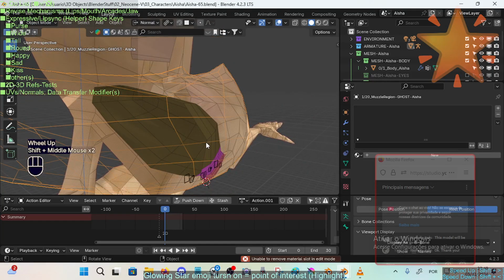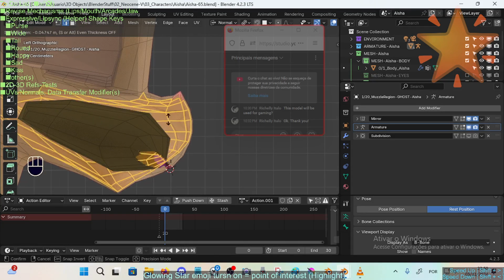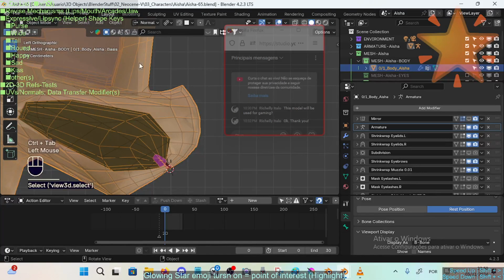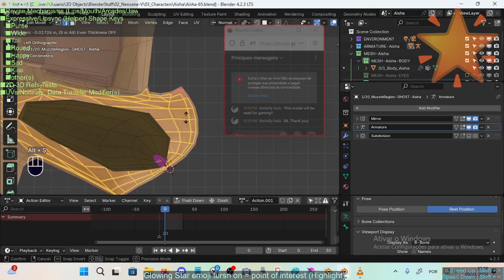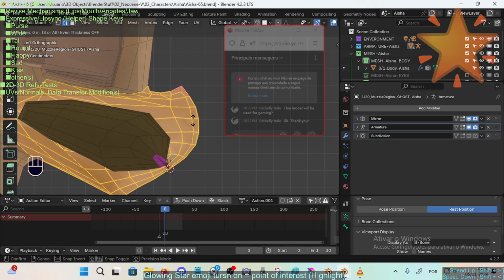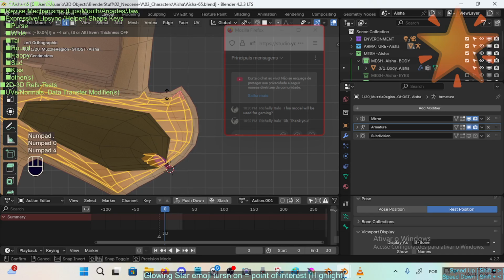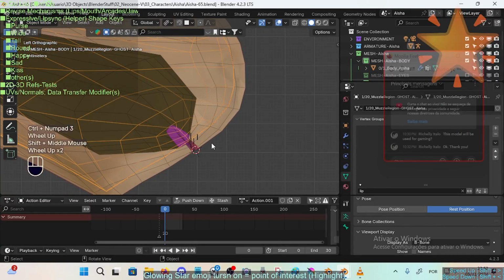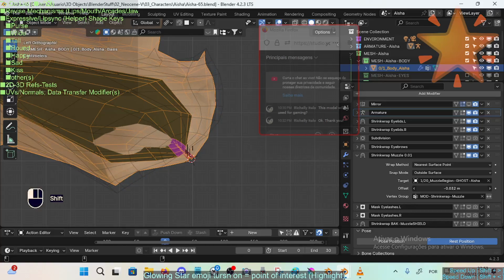🌟Gnomes-Lights ~ Simple Shrink/Flatten Operator for Muzzle Ghost Mesh (Universal Sonic Mouth Setup)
📝NOTES:
In this highlight, in order to be clearer, I should have shown, on Weight Paint Mode, the actual Weights of the Target Vertex Group ("MOD-Shrinkwrap-Muzzle") employed for that Muzzle Shrinkwrap Modifier. By adjusting the Weights of that Target Vertex Group, we may also see, in realtime, Shrinkwrapping improvements of the Lower Face Mesh.

🐵Blender 4.2.3